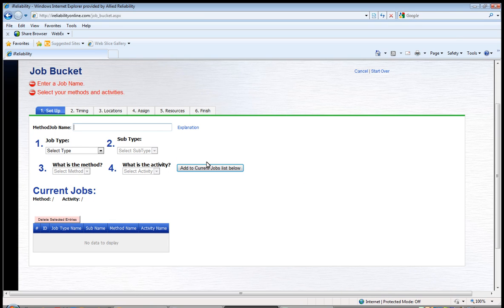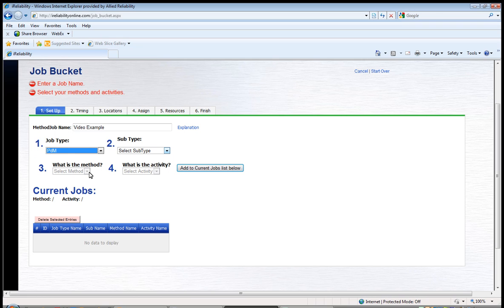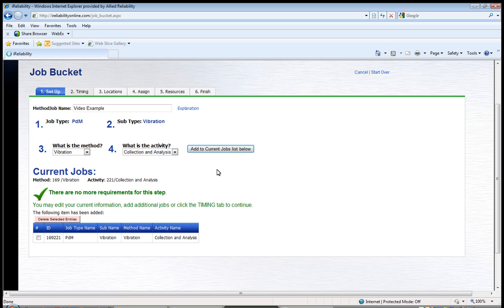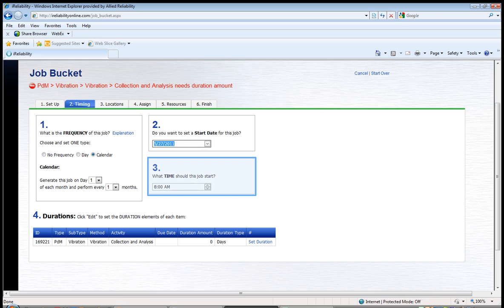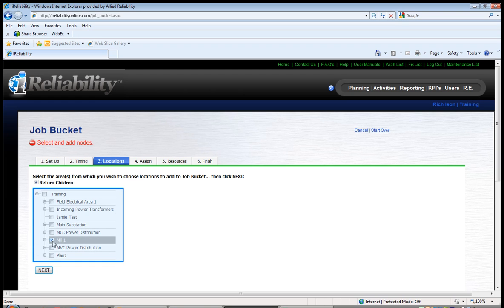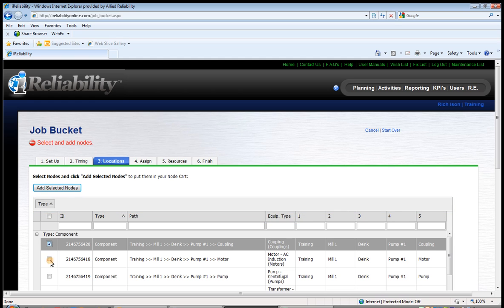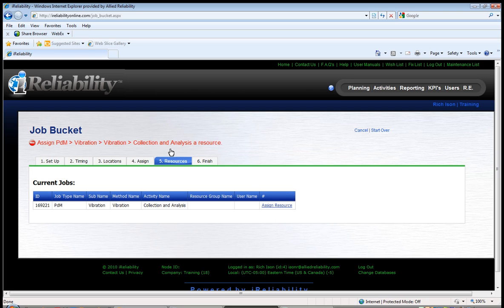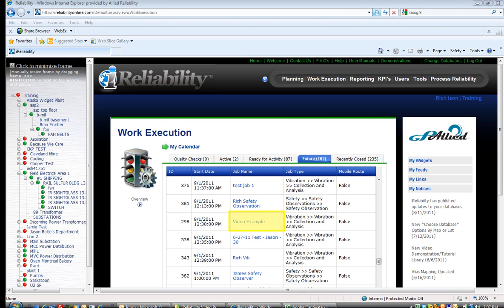Work Execution Management Simplified with iReliability: Creating Job Buckets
iReliability database and job wizard are robust tools and a variety of different job types are available for creation. Join us for this preview of this streamlined process to enhance the preform and of your work execution management team.